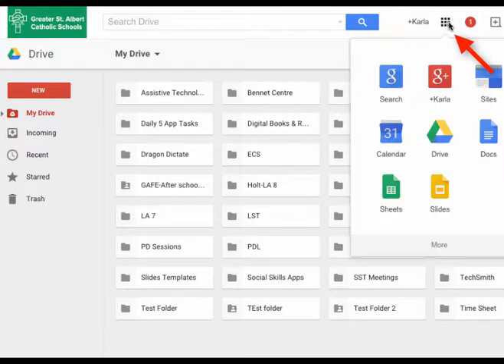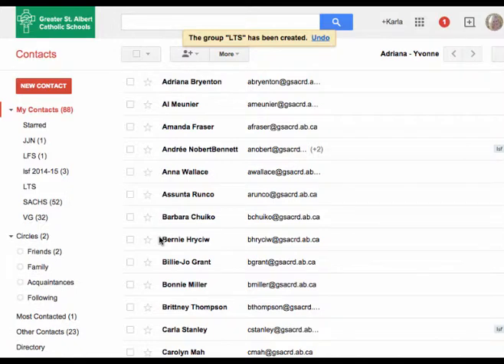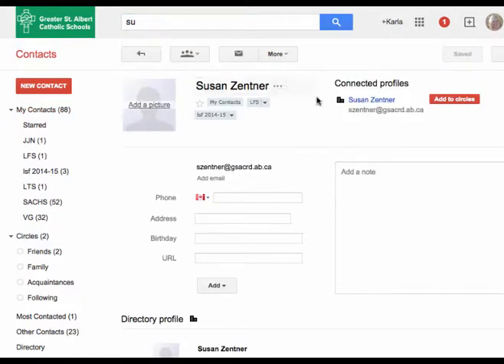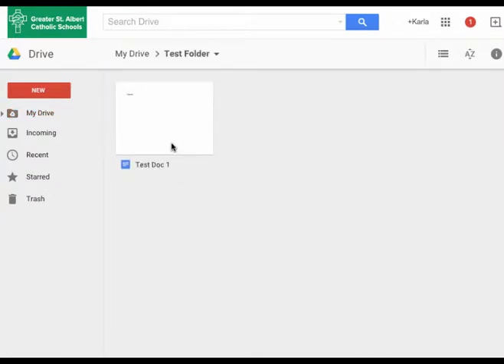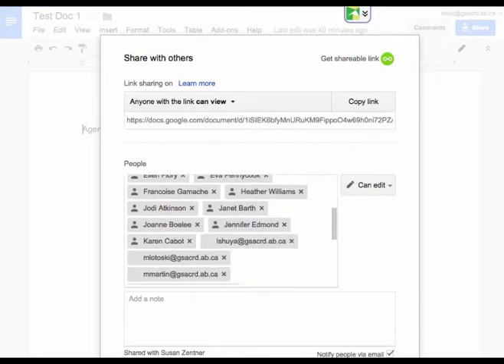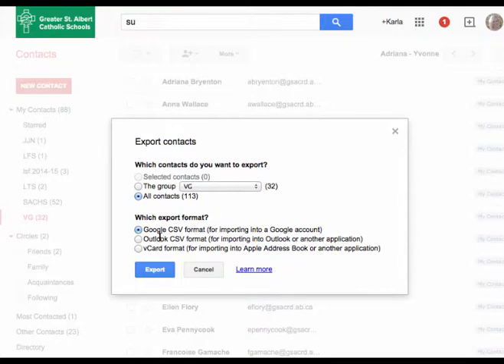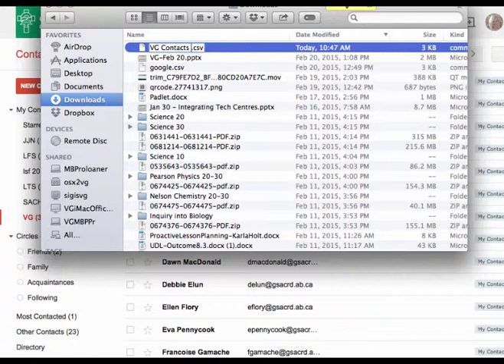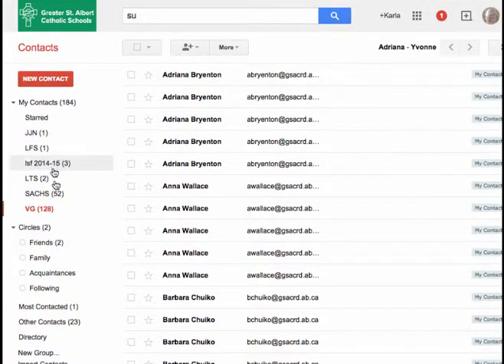Create & Share a Contact List